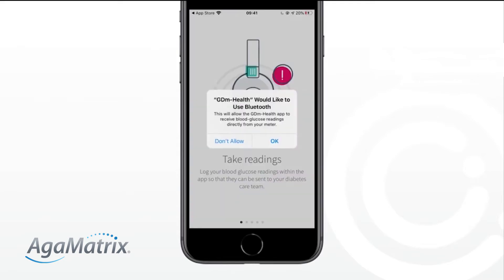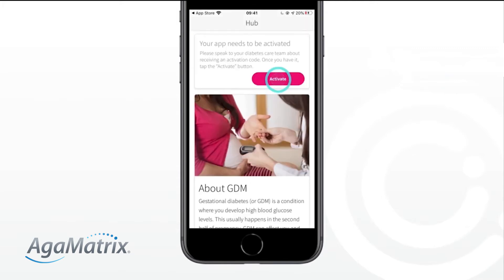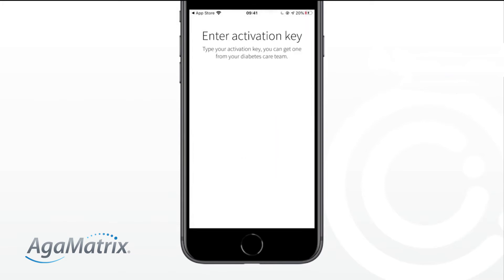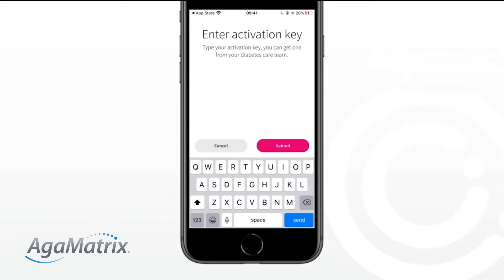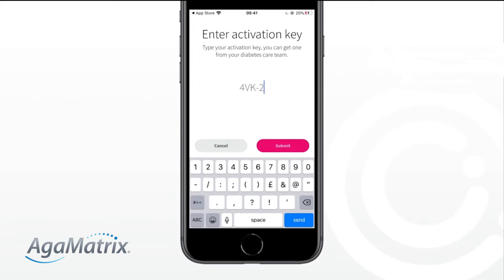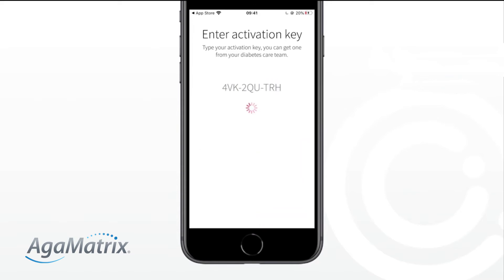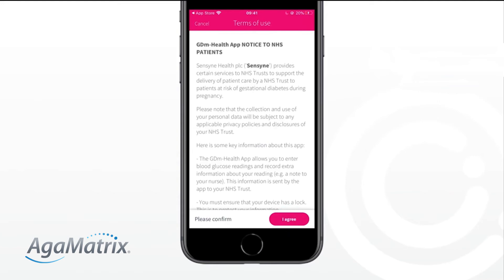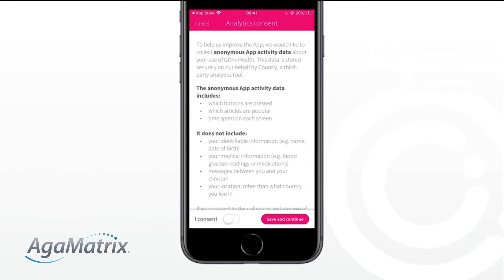Agamatrix WaveSense JAZZ WIRELESS meter - How to download and set up the GDm-Health app